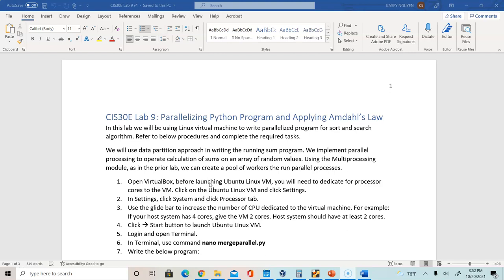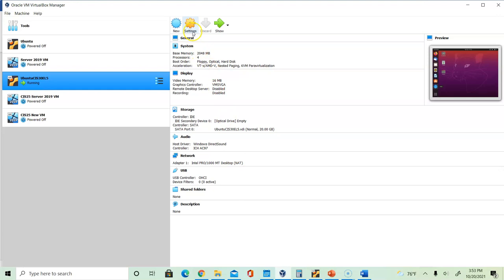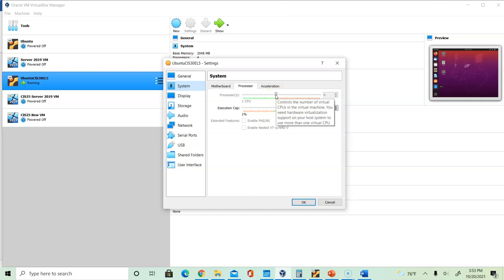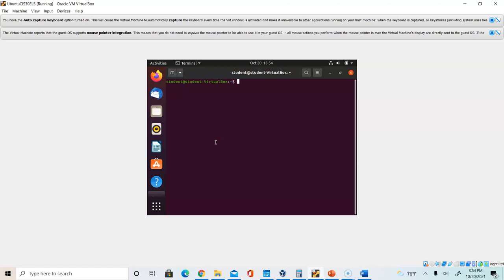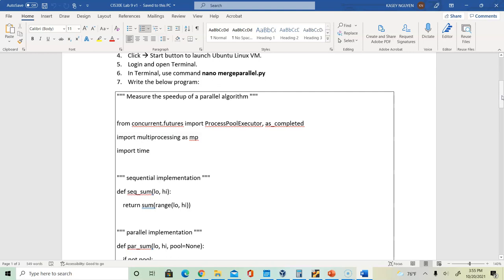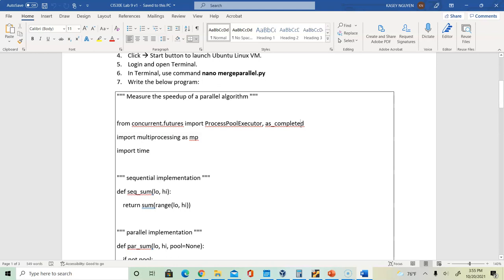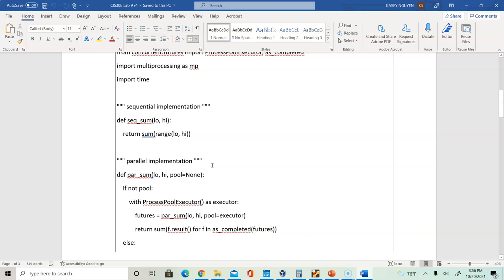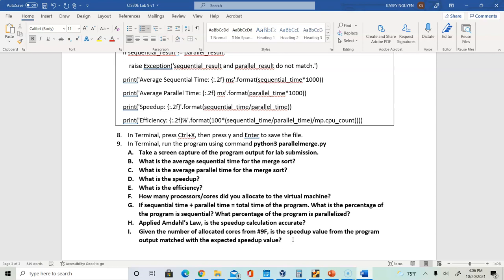CIS30E Lab 9: Parallelizing Python and Applying Amdahl's Law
Parallelizing program and examine Amdahl's law for speedup and efficiency.